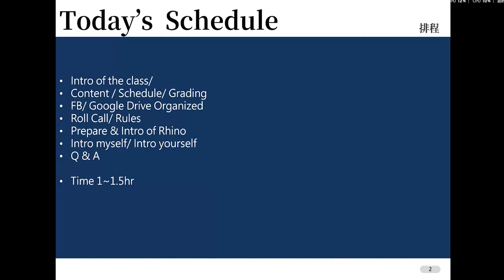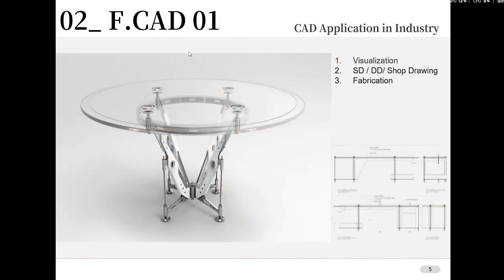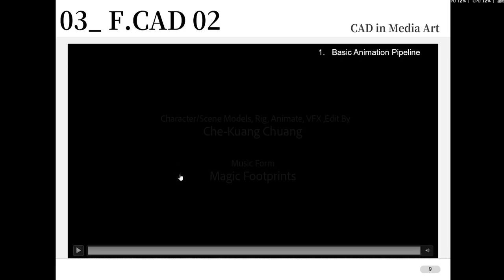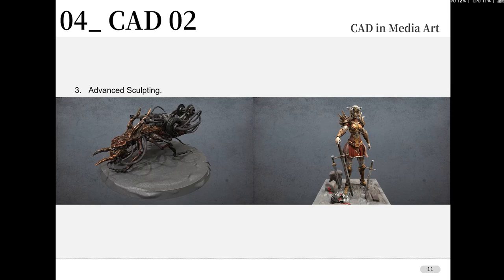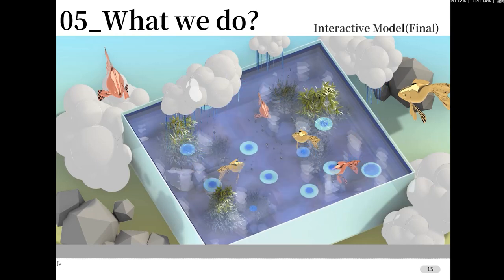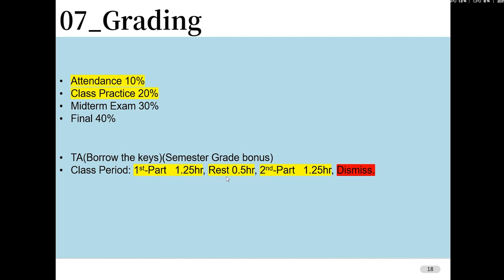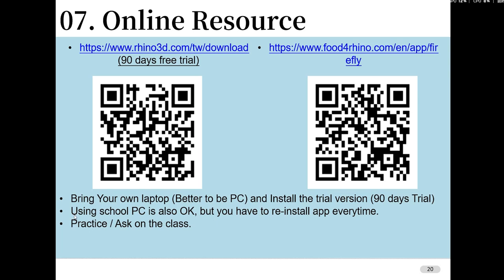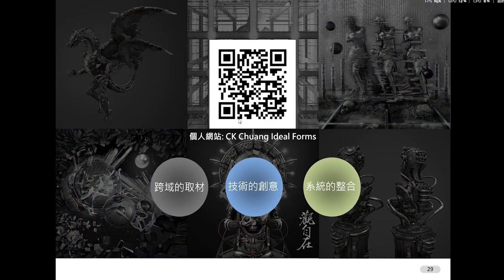NTUT F.CAD Design_Rhino_001_Intro